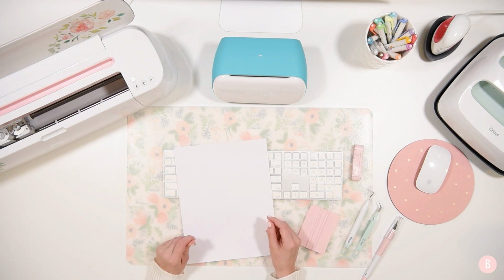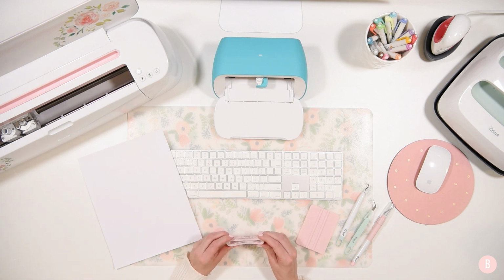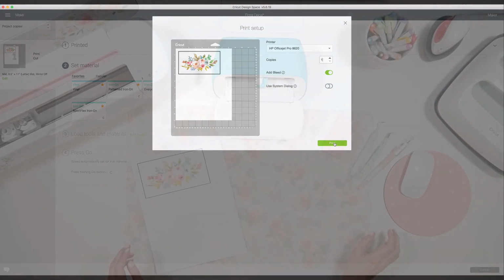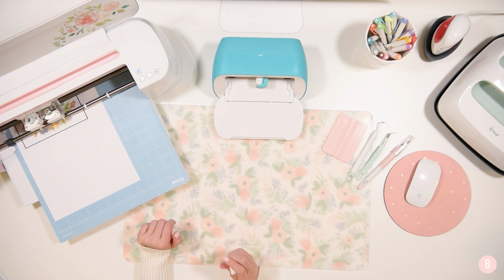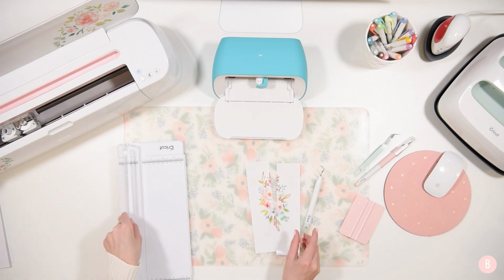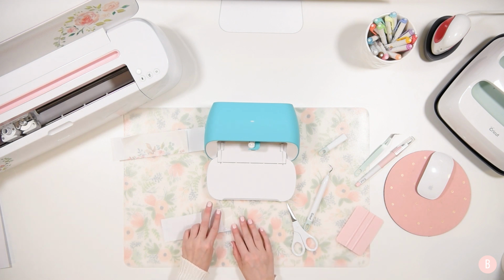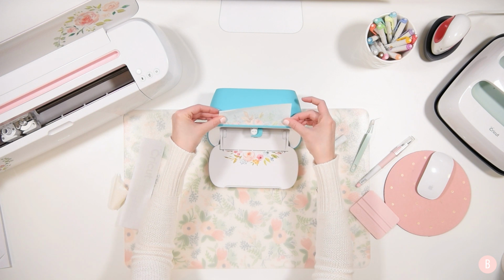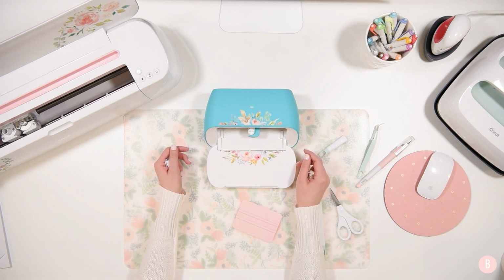How I Decorated My Cricut Joy!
Want to decorate your Cricut, but aren't sure how or what to use?  This tutorial will walk you step-by-step through creating a decal and how I apply decals to my machine.

👉🏼 Curious about whether you can use your regular and current materials with Cricut Joy?

🎀 Brayer Tool
🎀 Tool Set
🎀 Scraper (similar)
🎀 Measuring Tape
🎀 Paper Trimmer
🎀 Transfer Tape (bigger size)
🎀 Blue Cricut Mat
🎀 Printable Vinyl
🎀 True Control Knife